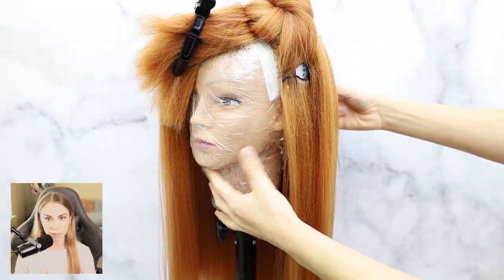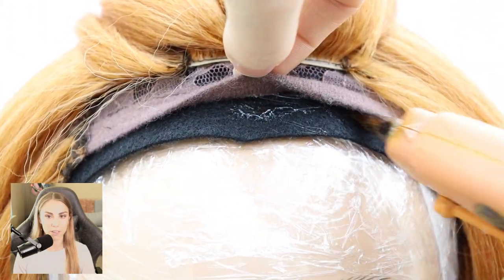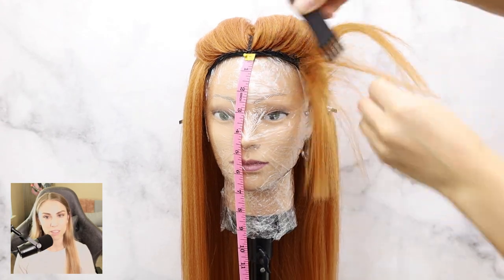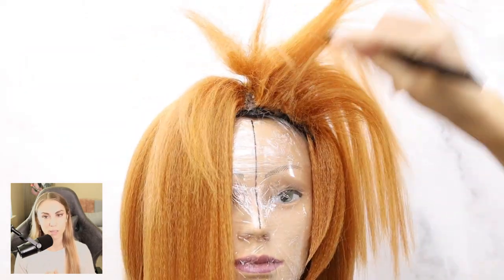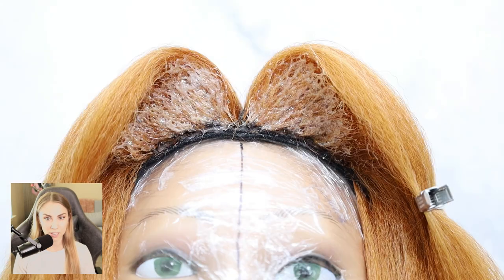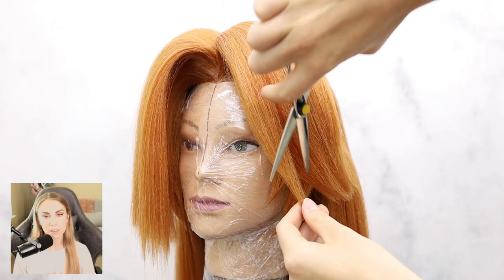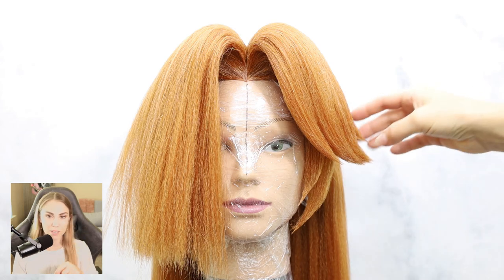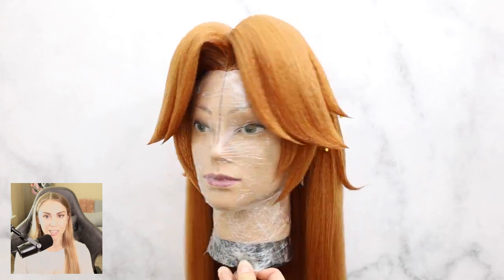How to Create Malon Ocarina of Time Wig Tutorial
Dive deep into detailed explanation on how to tackle cosplay wigs, specifically Malon: Ocarina of Time.  There are no extra wefts required!

00:00 Intro
01:10 Tutorial Instructions
11:57 Outro